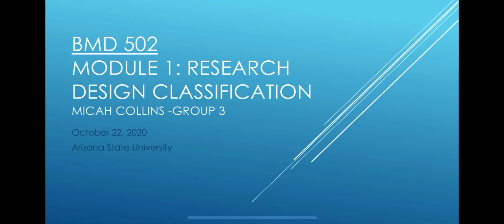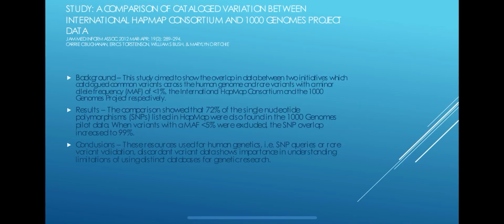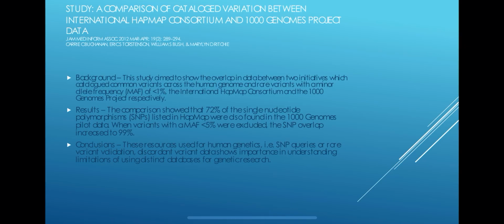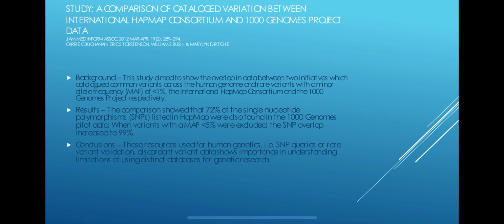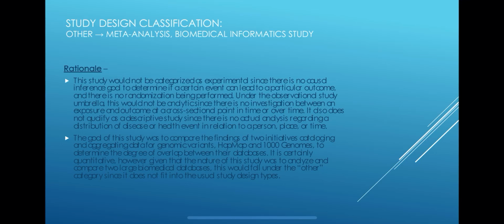BMD 502: Research Study Classification Discussion